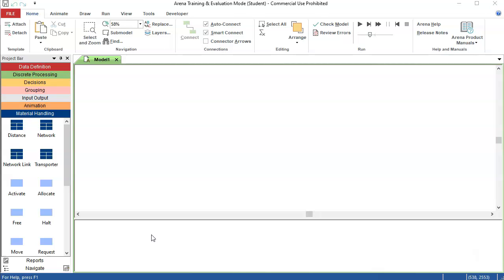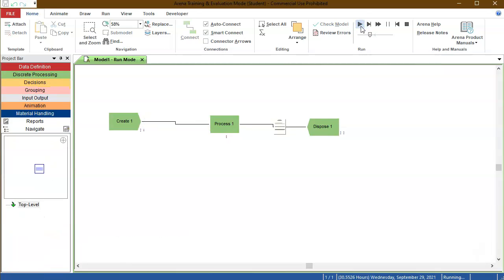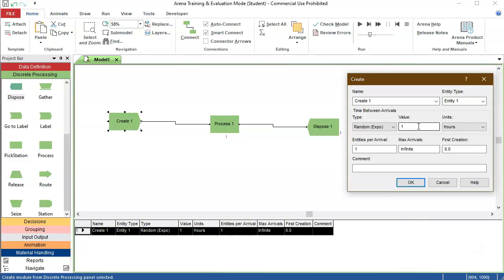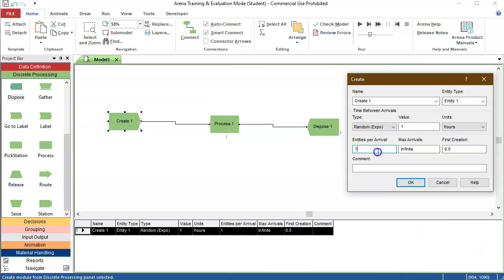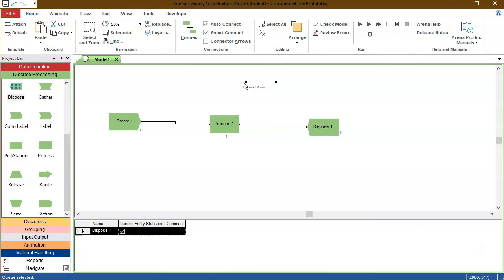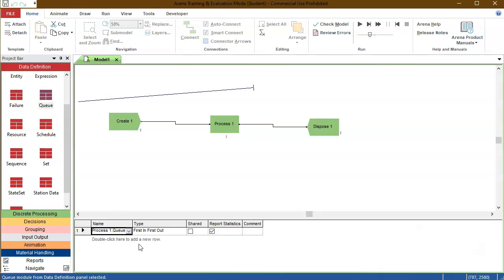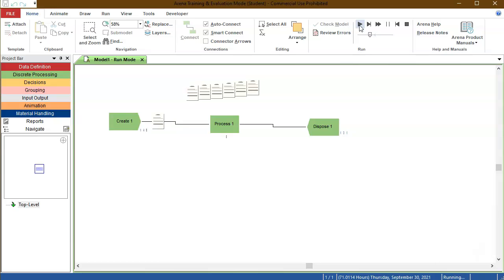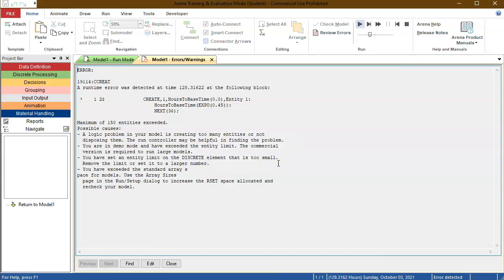Introduction to Arena 16.1